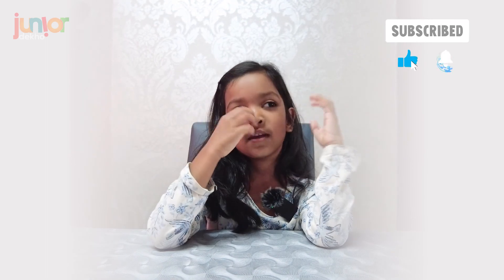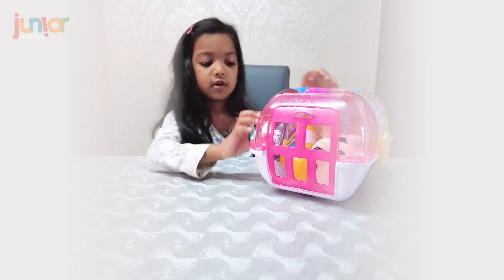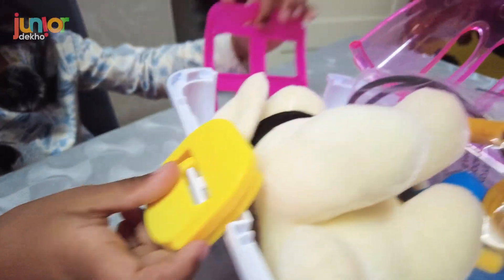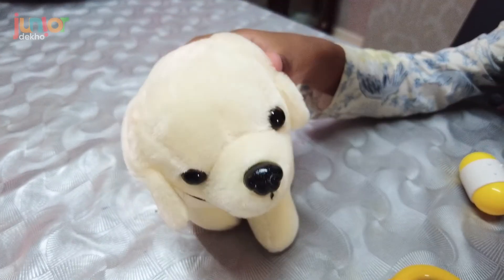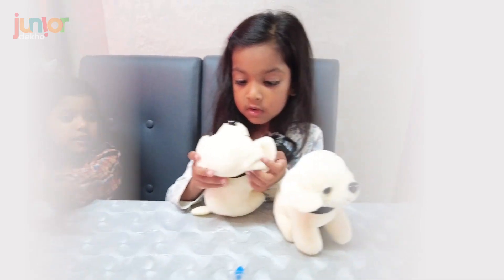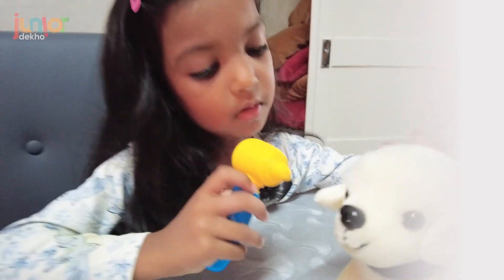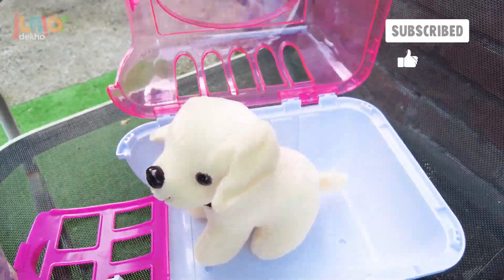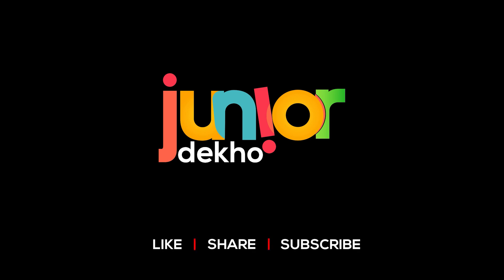Pretend Play Paradise: Esha & Soha's Kids Fun | Junior Edition | junior by dekho | Videos for Kids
Pretend Play Paradise: Esha & Soha's Kids Fun | Junior Edition @msrachel   @CoComelon   @VaniaManiaKids   @vladvaniki1   @KidsDianaShow   @AforAdley